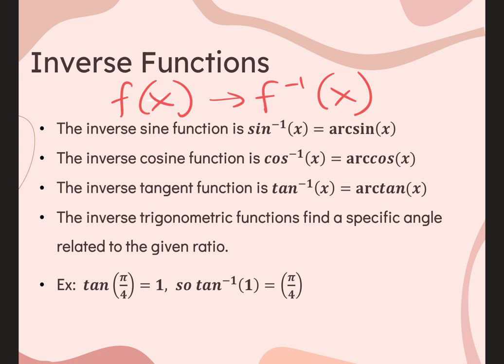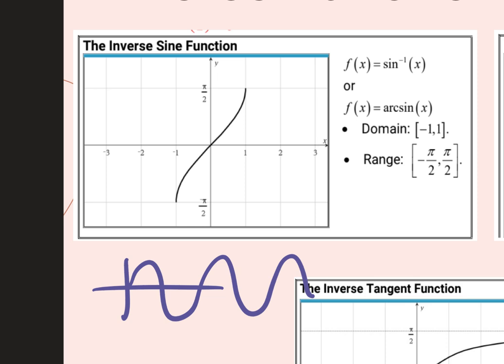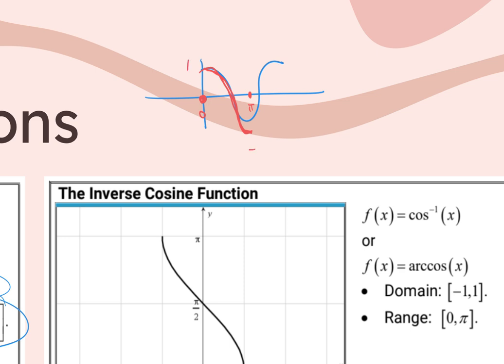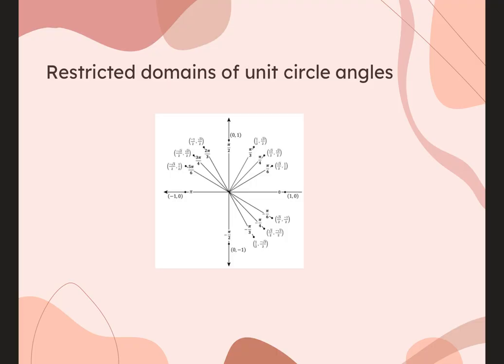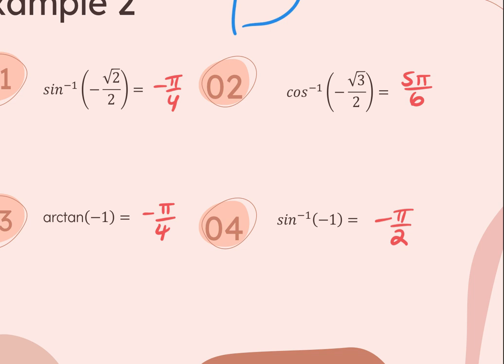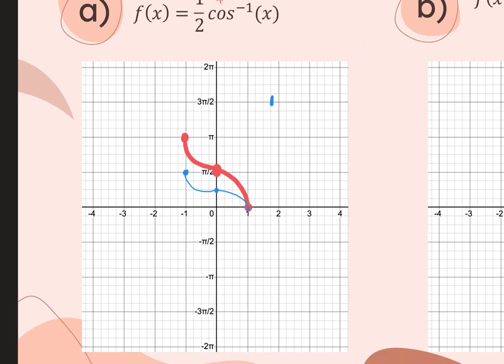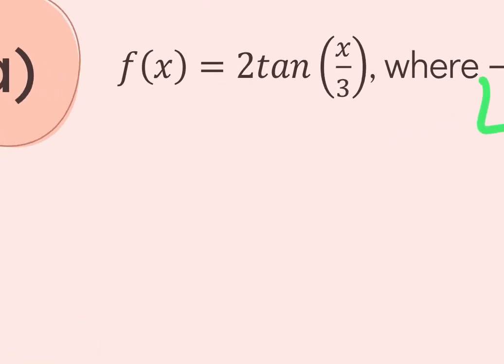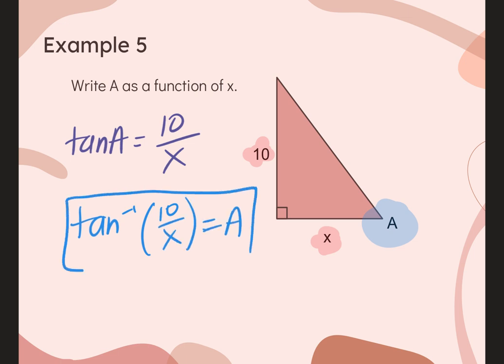1.29_APPC 3.9 Inverse Trig Functions